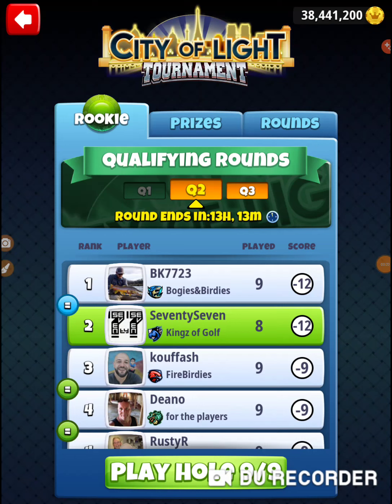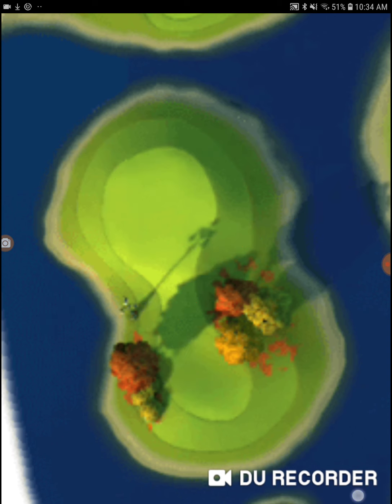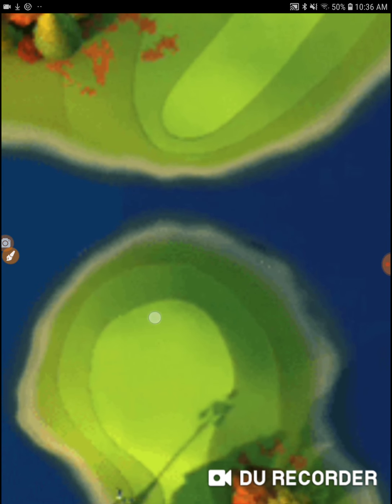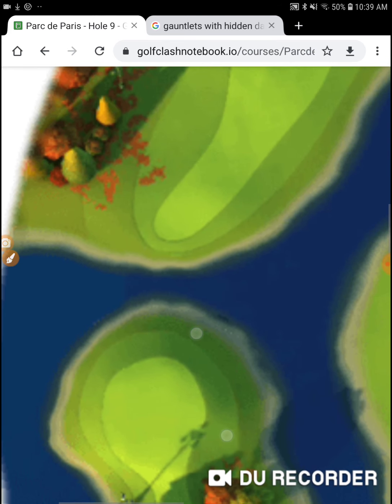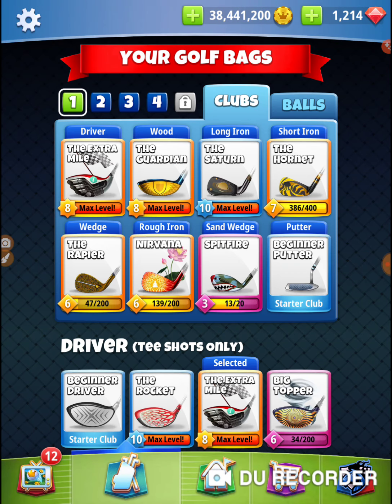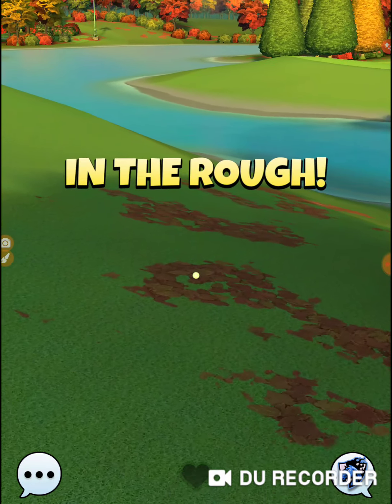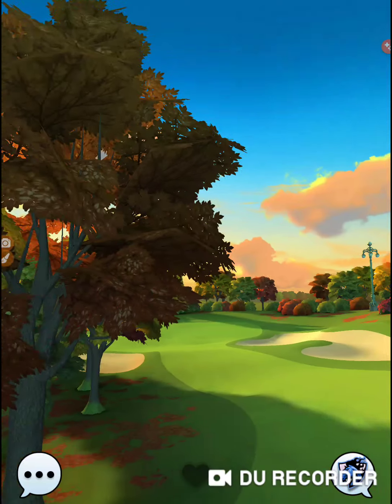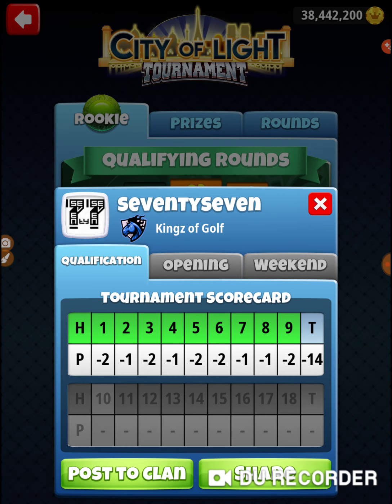Golf Clash City of Light Tournament Rookie Qualifying Round Hole 9